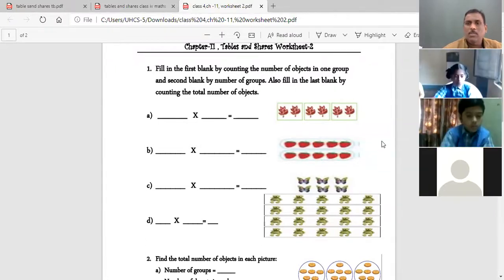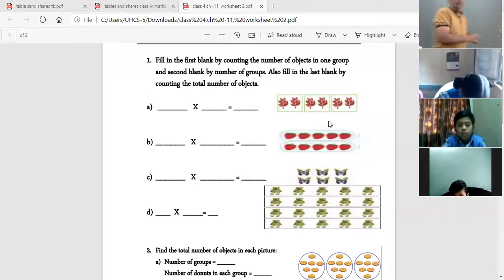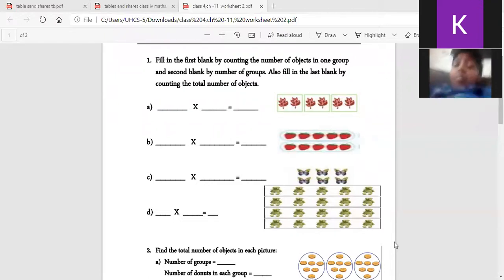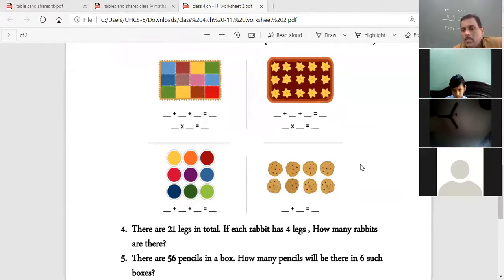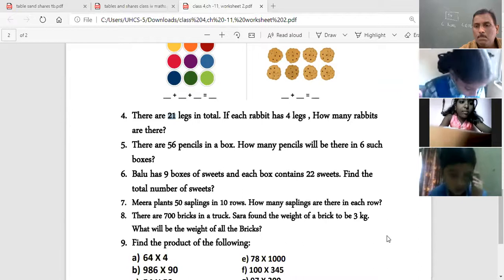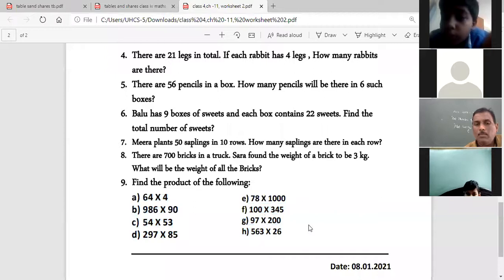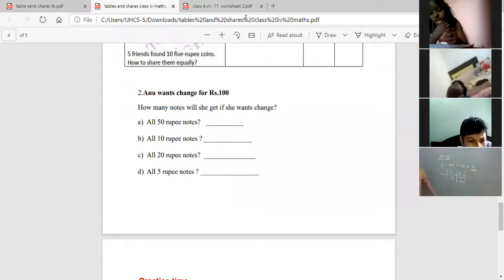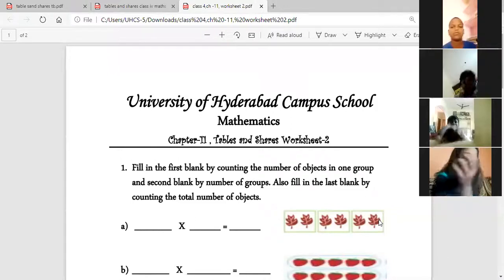TABLES AND SHARES - VIDEO 2-CLASS 4 MATHS CBSE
TABLES AND SHARES - VIDEO 2-NCERT MATHS CLASS IV